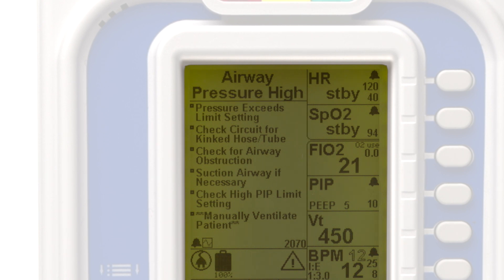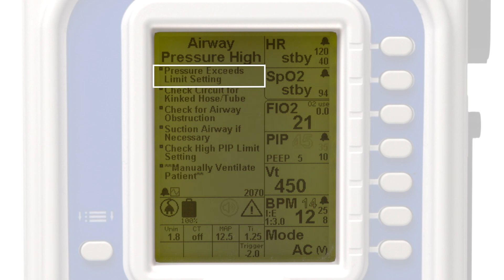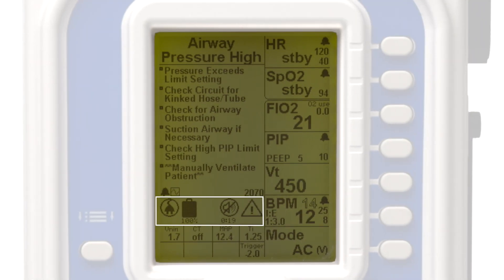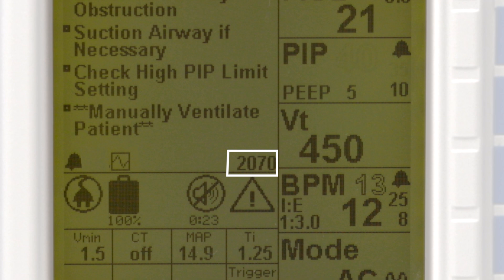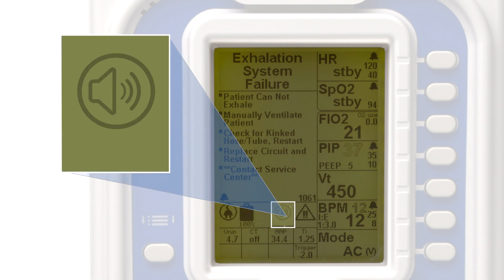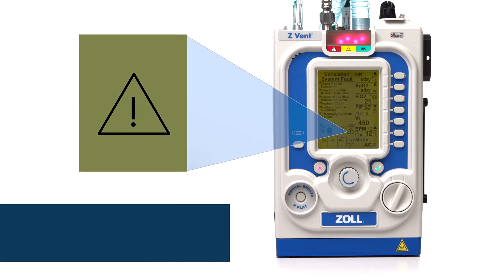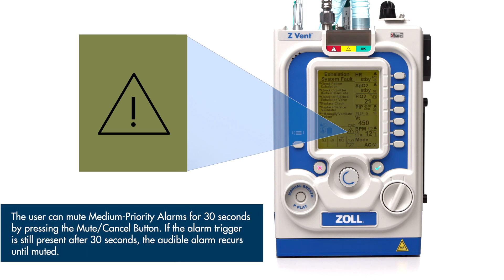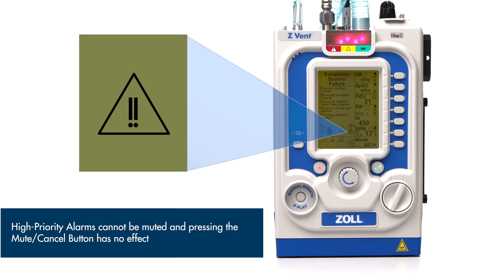Z Vent® Ventilator Alarm & Alerts - Module 9 English (US)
The ZOLL® Z Vent® ventilator continuously monitors the patient, device, and environment to ensure that all systems are functioning properly. If the device detects a problem, ZOLL ZVent will set off an alert or an alarm. In this video, we will review how to understand the difference between the alerts and alarms on Z Vent, as well as how to interpret them to best assist a patient.